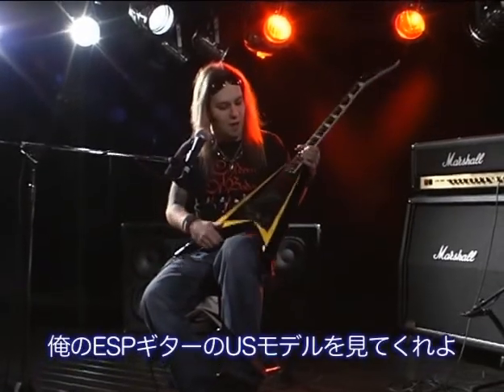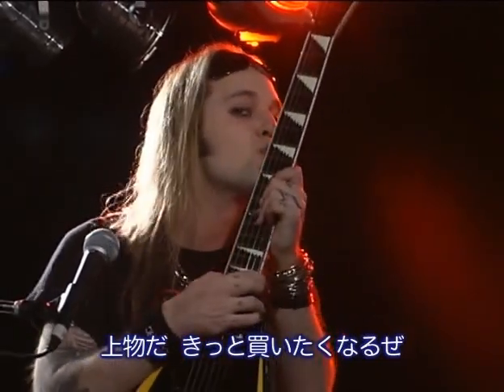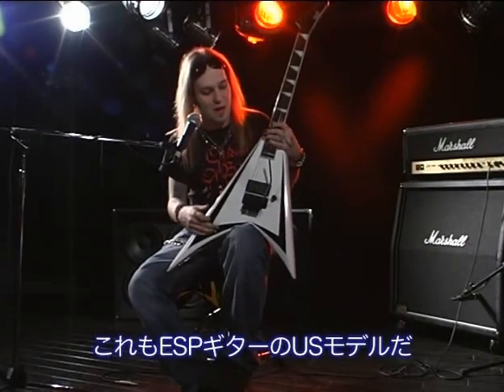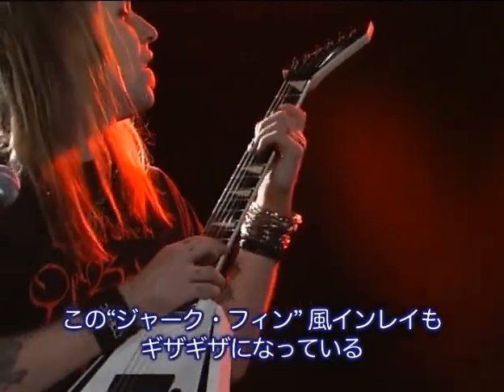Alexi Laiho - Young Guitar